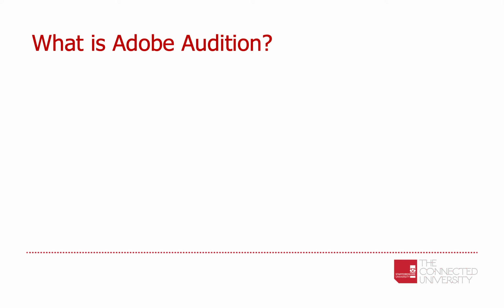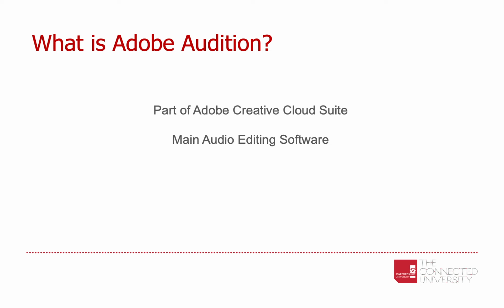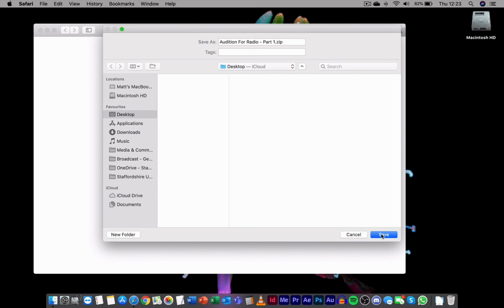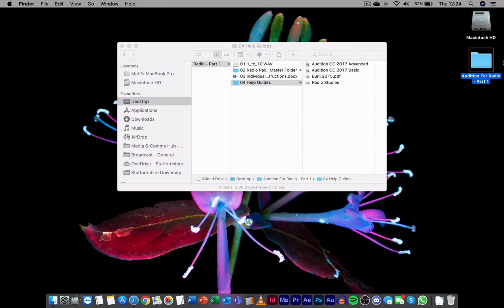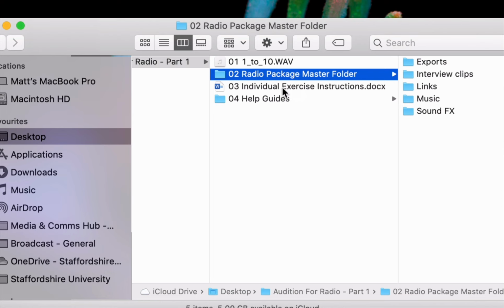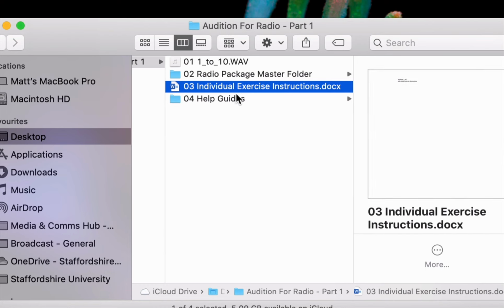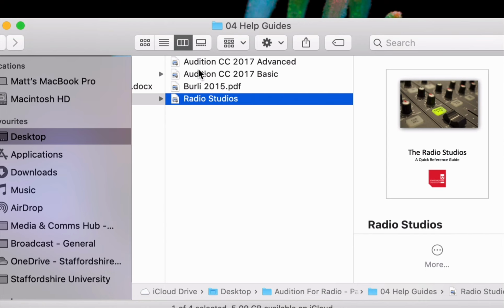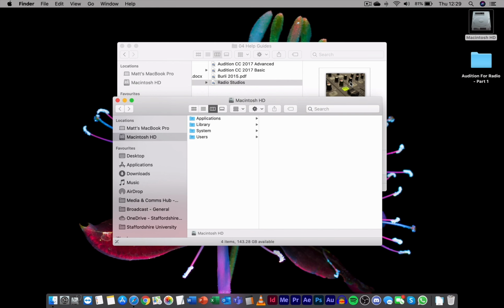Intro (Audition for Radio: Part 1)